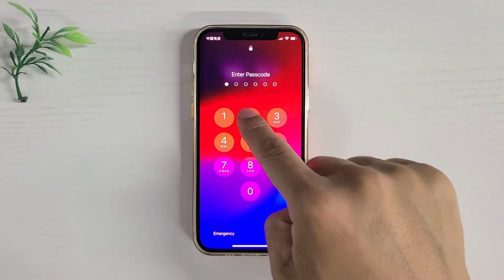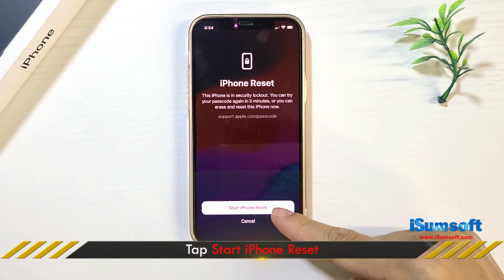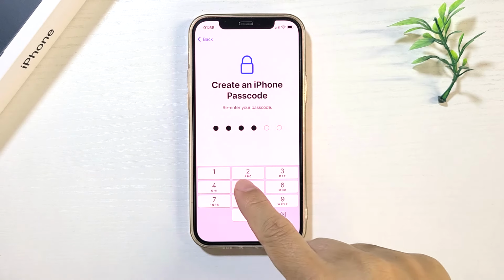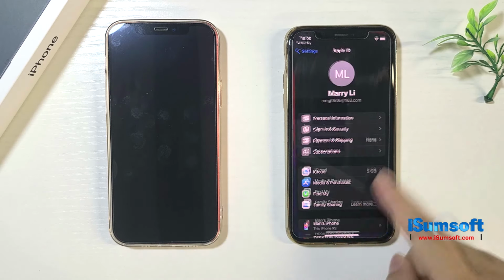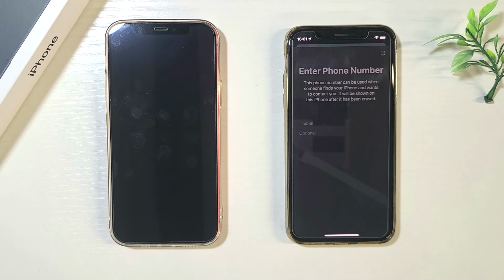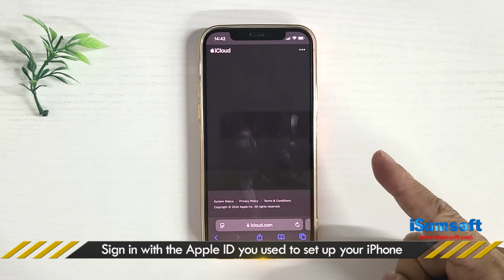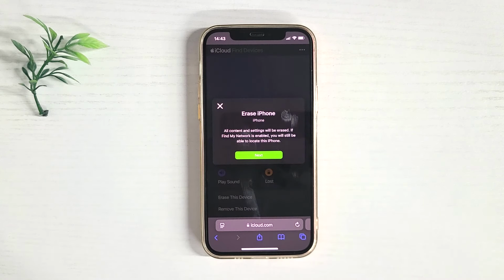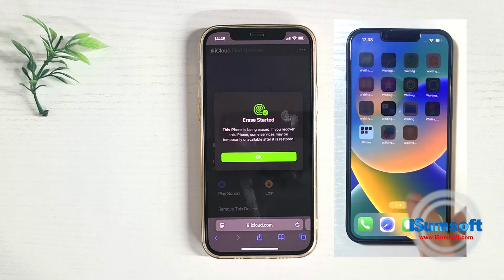How to Unlock iPhone Forgot Passcode without Computer [3 Ways] 2024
How to unlock your iPhone passcode without a computer? Forgot your iPhone passcode? The traditional way to unlock your device is by resetting it to factory settings using a computer, but that’s not your only option! What if you don’t have a computer or simply prefer not to use one? In this video, we’ll show you three effective ways to unlock your iPhone passcode without needing to connect to a computer.

If you want to unlock your iPhone passcode without a computer, you'll need to use your apple ID. In other words, you need to have an Apple ID set up on your iPhone and have the login credentials for the Apple ID. In addition, your iPhone needs to be connected to the internet.

00:22 Method 1: Unlock iPhone Passcode from Lock Screen (iOS 15.2 and later)
01:19 Method 2: Unlock iPhone Passcode Using Find My
02:31 Method 3: Unlock iPhone Passcode Using iCloud.com

If you don't have an apple ID set up on your iPhone, or if the device can't connect to the network, or if you can't sign in to your Apple ID on another device, these three methods won't work for you and you'll still need to use a computer to unlock your iPhone.